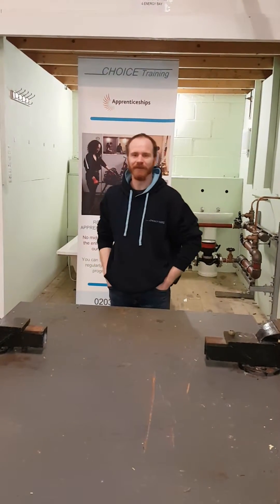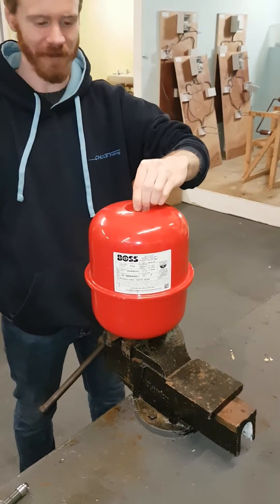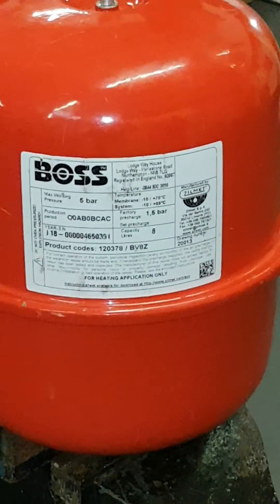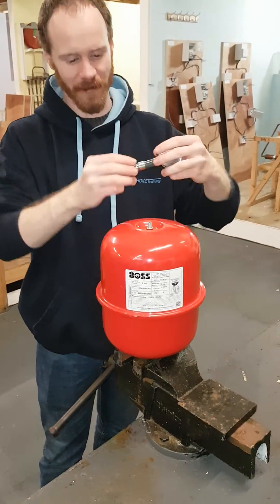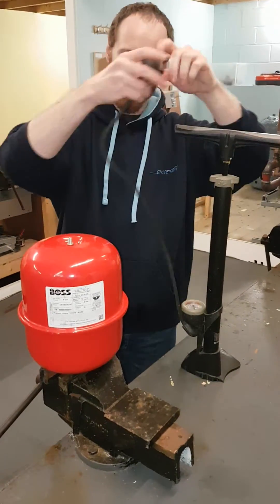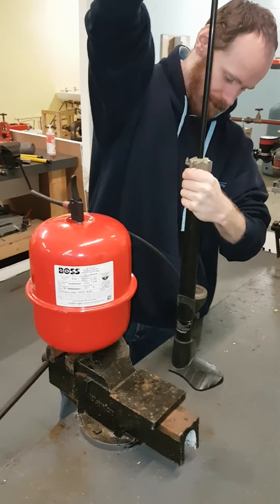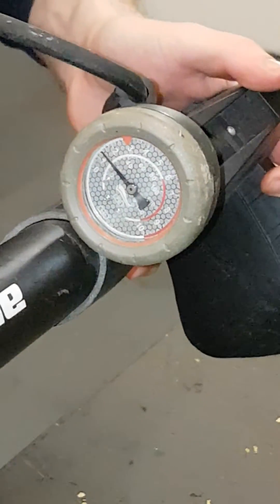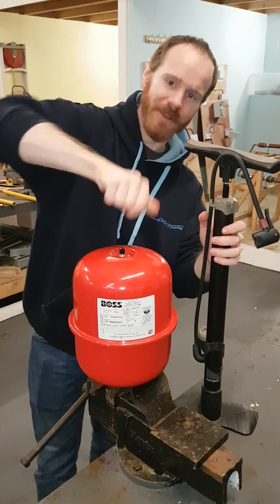Pressurizing an Expansion Vessel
David Moore demonstrates how to pressurize an expansion vessel to the correct pressure. He explains how to check the pressure then charge to the correct pressure.